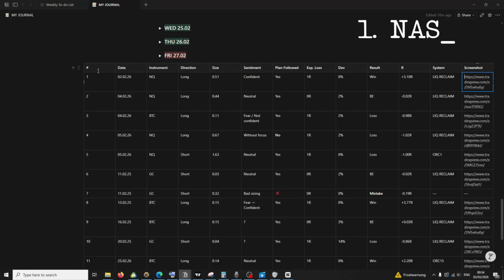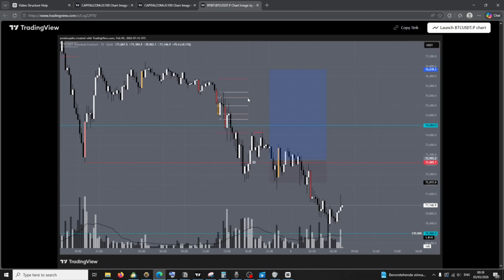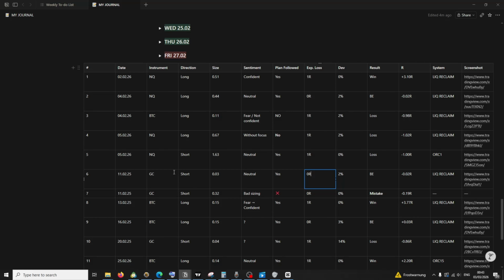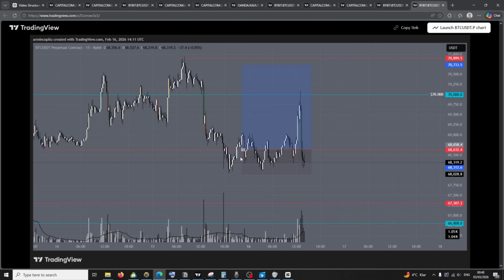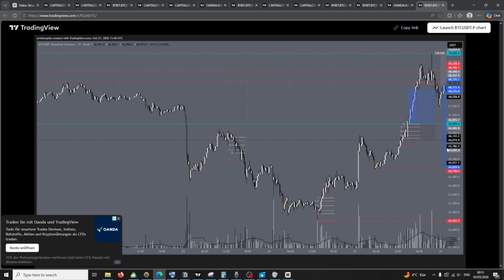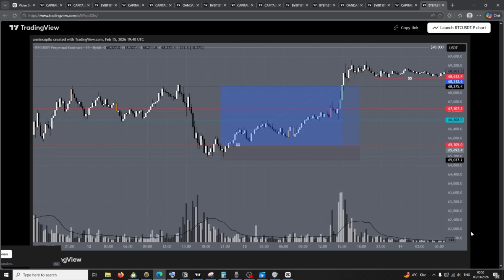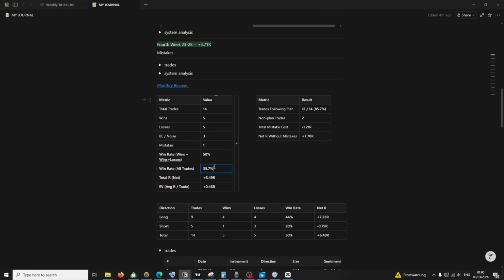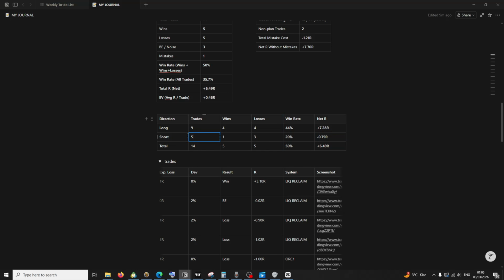Here’s How My Trading Actually Went in February 2026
In this video, I break down my trading journey in February 2026—the wins, the losses, and everything in between. As an unprofitable trader, I’m fully documenting my path toward profitability, sharing the strategies I tried, the mistakes I made, and the lessons I learned along the way. If you’re curious about the real, unfiltered side of trading and want to see what it really takes to improve, this video is for you.

Expect honesty, transparency, and a look behind the scenes of a trader still learning the ropes. Let’s navigate the ups and downs together!